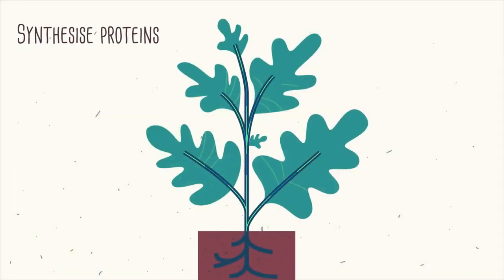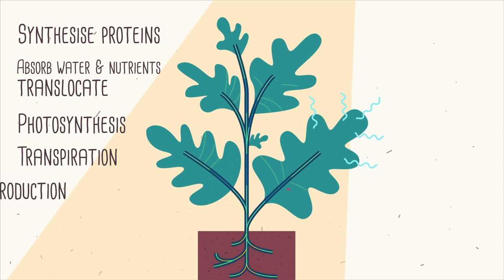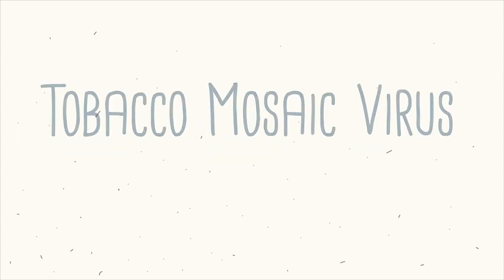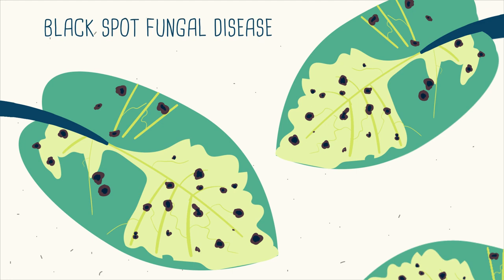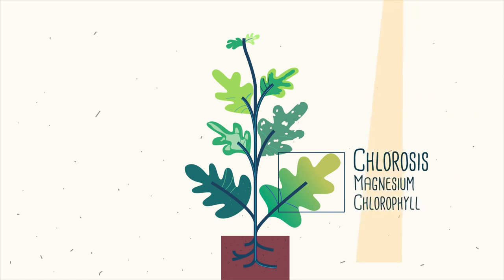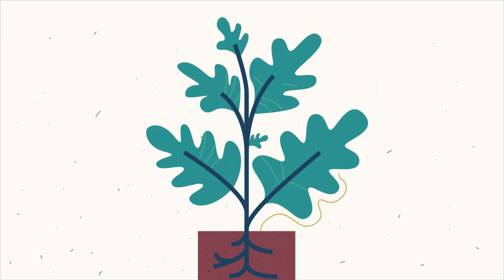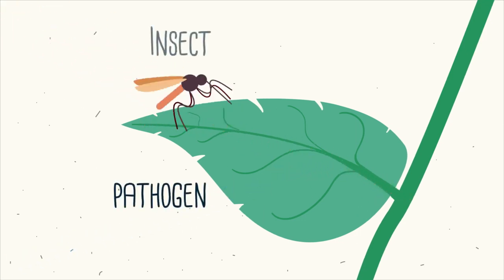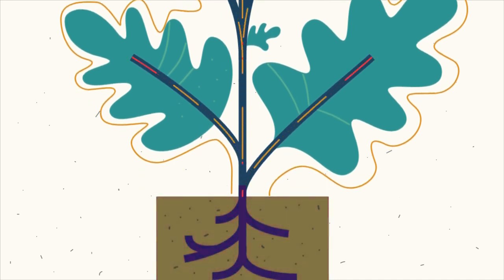What is Plant Disease? 🚜 agriculture study animation 🚜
Welcome to "Agriculture Waley," your go-to destination for all things related to agriculture studies! Our YouTube channel is dedicated to providing informative and engaging videos that cover a wide range of topics within the field of agriculture.

Through our channel, we aim to educate and inspire viewers about various aspects of agriculture, including crop cultivation, animal husbandry, sustainable farming practices, agribusiness, agricultural technology, and much more. Whether you're a student pursuing a degree in agriculture or simply have a keen interest in the subject, our videos are designed to cater to all levels of knowledge and curiosity.

We believe in fostering a strong community of like-minded individuals passionate about agriculture. Hence, we encourage viewers to engage with our content by liking, commenting, and sharing our videos. We highly value your opinions and questions, and we strive to create an interactive and supportive platform where everyone can contribute and learn together.